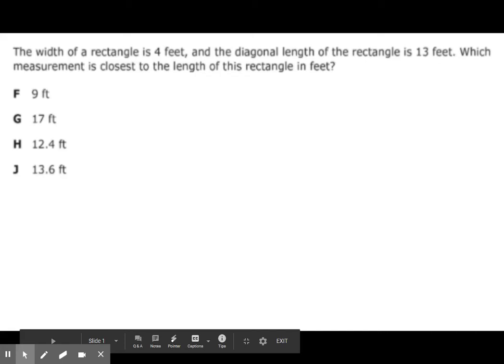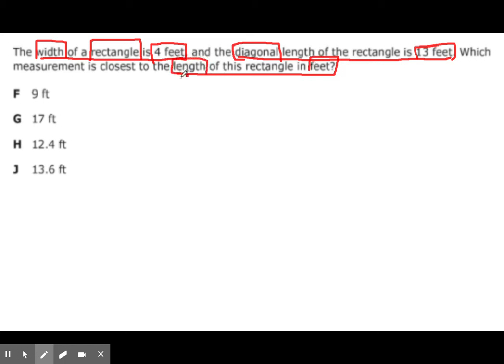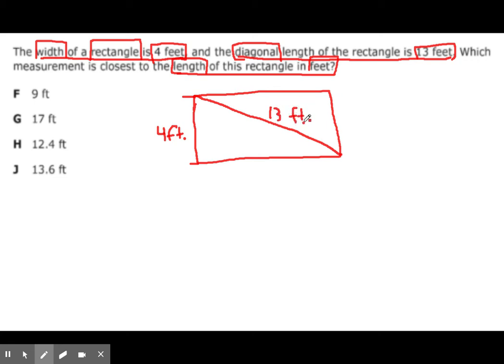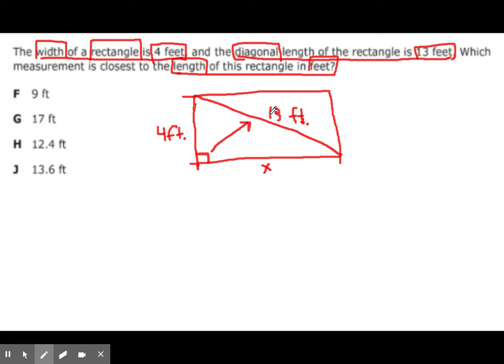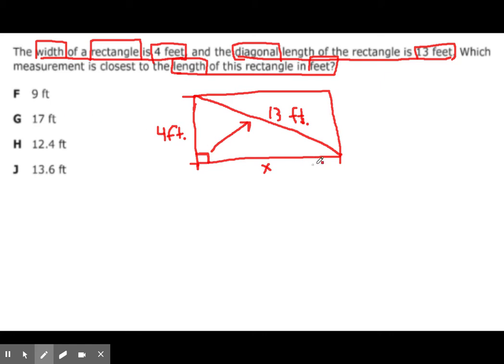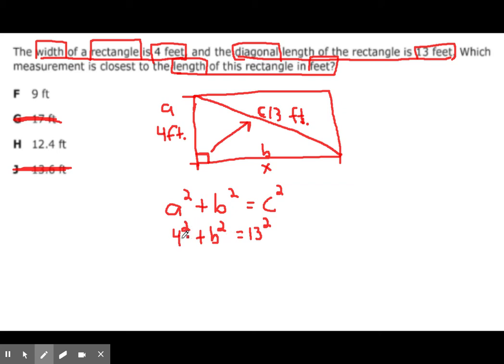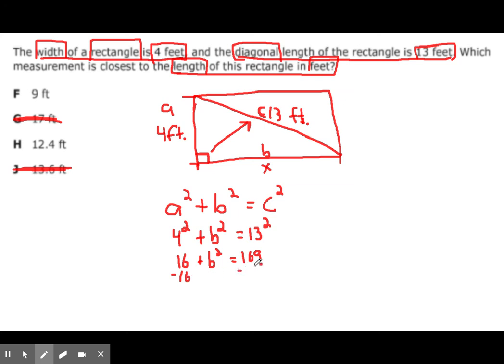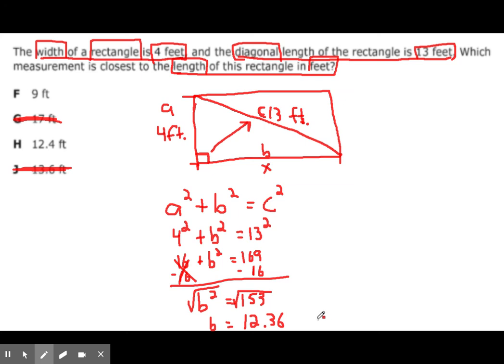Pythagorean Theorem - Example 3